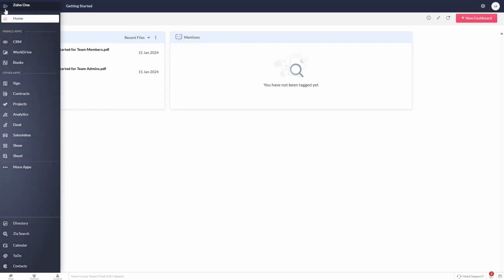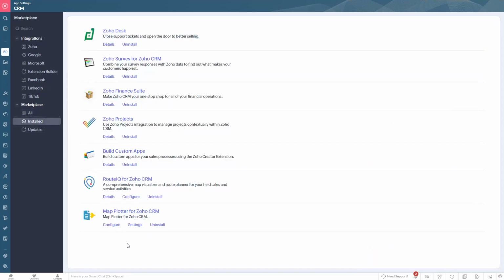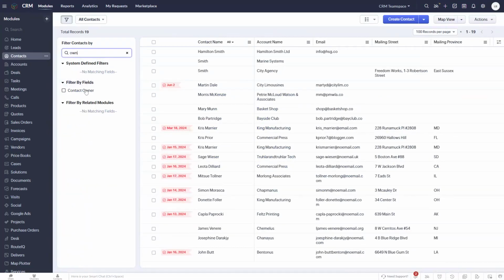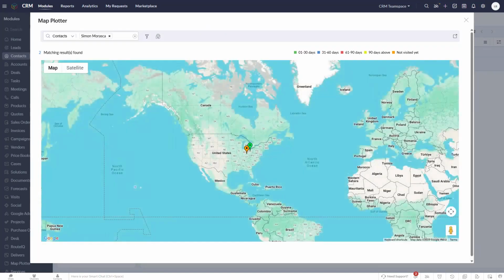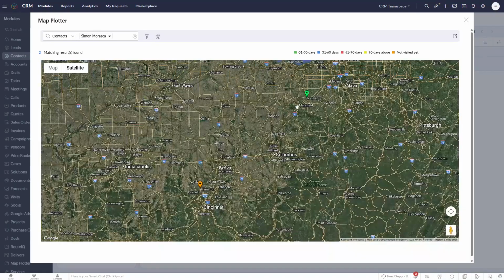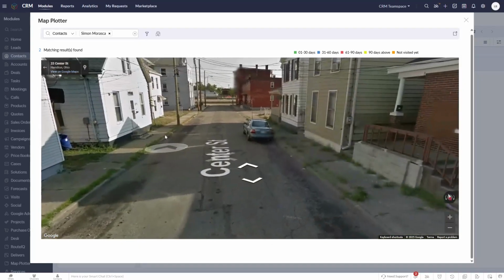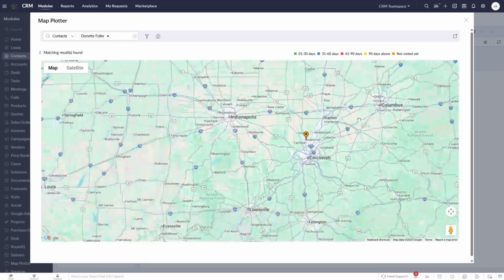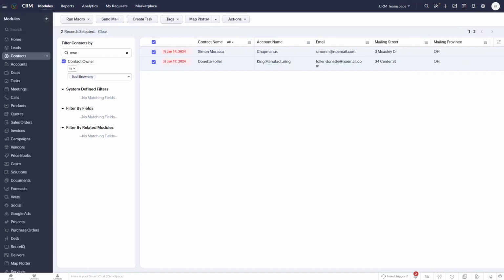How to Use the Map Plotter Extension in Zoho CRM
The Map Plotter extension for Zoho CRM brings your data to life—literally. It allows you to visualise contacts, leads, or deals directly on a map, enabling smarter route planning, better field team coordination, and instant geographical insights.

In this tutorial, we’ll walk you through the entire process—from installation to real-world use—so you can get the most value out of location-based CRM data.

🧭 What Is the Map Plotter Extension?
- The Map Plotter lets you:
-- View CRM records geographically on Google Maps
-- Segment by sales rep, region, or visit status
-- Plan efficient routes and reduce travel time
-- Use Google Maps features like Street View, Satellite View, and even 3D mapping
-- Instantly identify visit history via colour-coded pins

This is perfect for:
- Field sales teams
- Account managers
- Customer success reps
- Marketers with regional campaigns

🔧 Step 1: Install Map Plotter from Zoho Marketplace
1. Navigate to CRM | Settings | Marketplace
2. Search for “Map Plotter”
3. Click Install
4. Configure it for the relevant modules (e.g., Contacts, Leads, Deals)

🗂️ Step 2: Filter & Select Records
1. Head to your Contacts or Leads module
2. Filter by field (e.g., Sales Rep)
3. Select the records you'd like to map

📌 You can select all or just a few, depending on your route or territory plan.

🗺️ Step 3: Visualise on Google Maps
1. Click your custom “Map Plotter” button
2. Instantly view your selected records on the map
3. Use tools like:
-- Satellite View for real-world visuals
-- Street View to check access points and landmarks
-- Zoom & 3D for detailed navigation

🎨 A legend will show colour-coded statuses:
- Green = Followed up
- Red = Not yet visited
- Custom categories based on your CRM fields

💬 Route Planning & Visit Insights
- Check customer proximity and cluster visits
- Use map layers to prioritise hot leads or overdue follow-ups
- Review last visit dates and activity history without leaving the map

🌍 Why Use Map Plotter?
✔️ Increase visit efficiency
✔️ Reduce travel costs
✔️ Maximise territory coverage
✔️ Improve customer engagement
✔️ Access regional insights in real time

📩 Final Tips
- Encourage reps to use the mobile CRM app for map-based navigation
- Use tags or custom fields to build smart map filters
- Combine Map Plotter with CRM automation for follow-up workflows by location

Please Note: Unless otherwise specified, all of our videos use randomly generated sample data. Any resemblance to real individuals or organisations is purely coincidental.